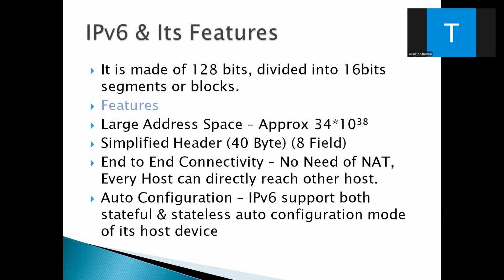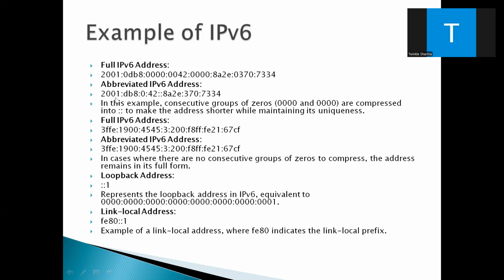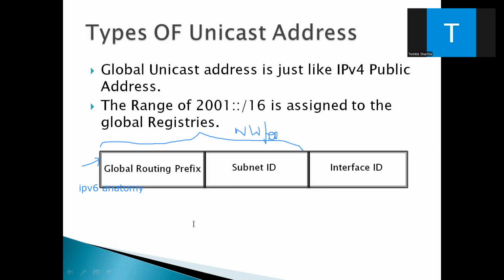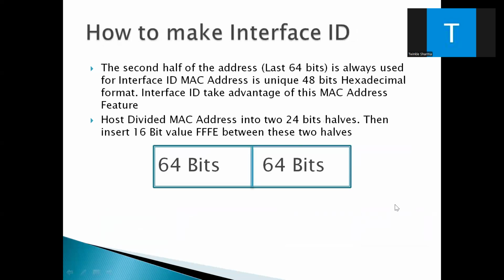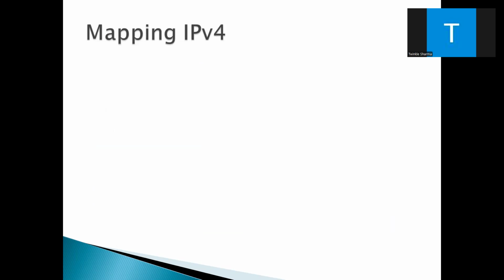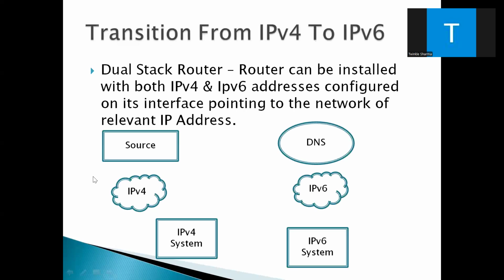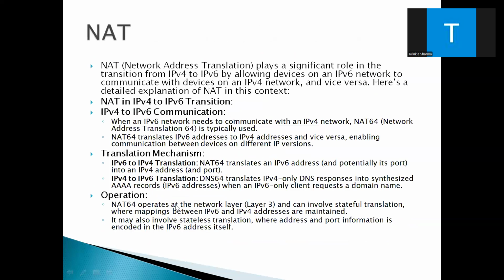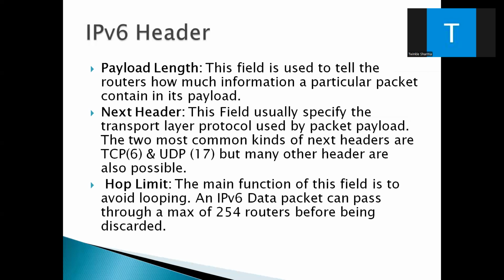IPv6 & its Features| IPv6 Header in English | Twinkle Sharma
In this video, we will discuss about IPv6 & its features
IPv6 mapping
Types of IPv6
IPv6 Header